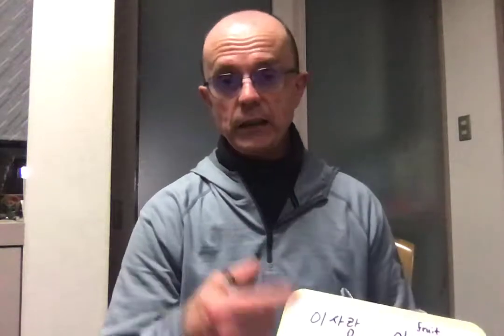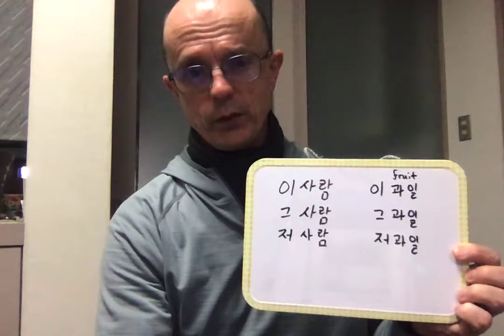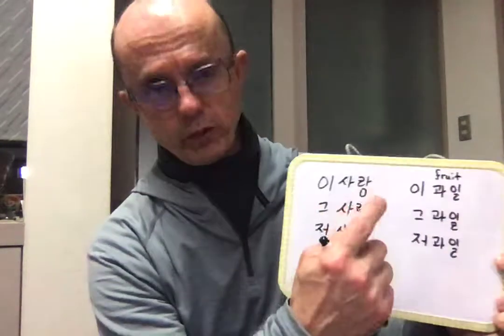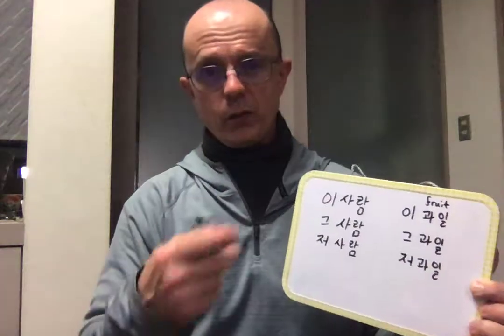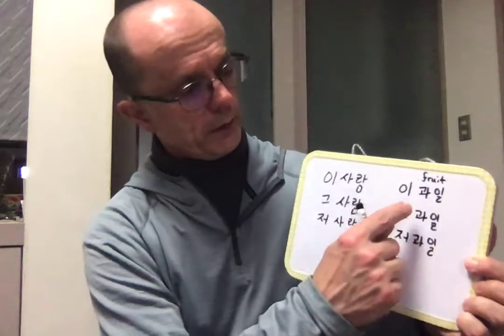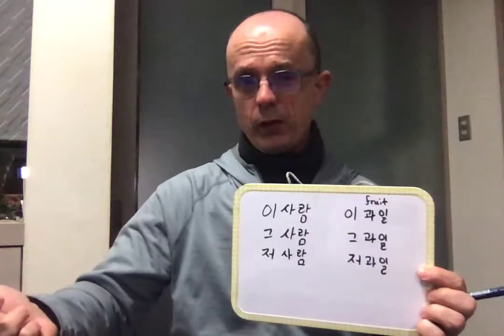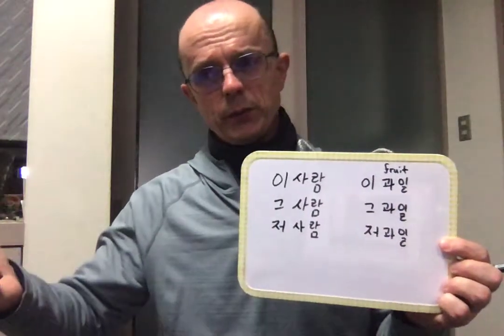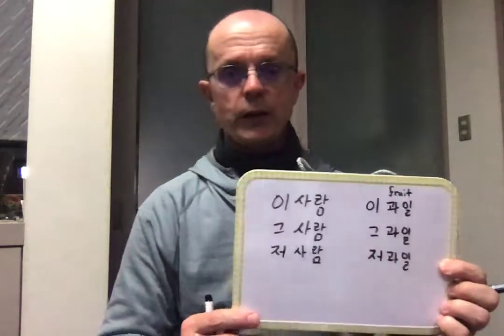Learn Korean Fast - This that and that examples in Korean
Here are the direct links to my Korean conversation books:

Very fun, helpful Korean conversations with direct English translations.

Here are some examples on how to use the this, that, and that prefixes in Korean.

이 사람 This person
그 사람 that person (sometimes "the person")
저 사람 That person (over there)